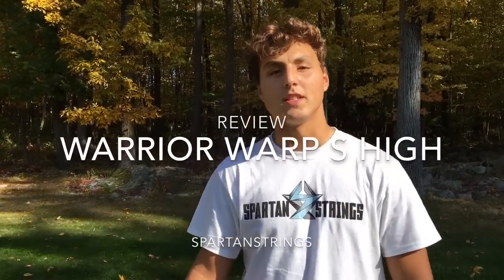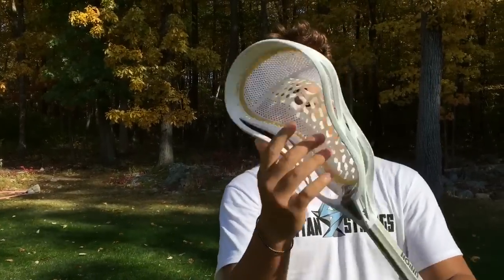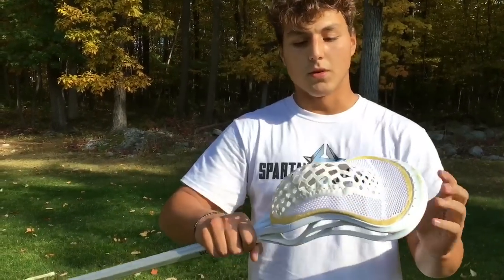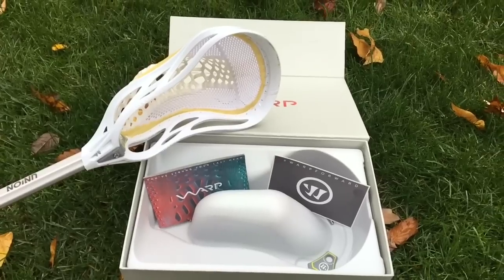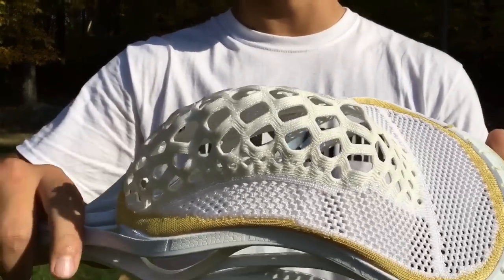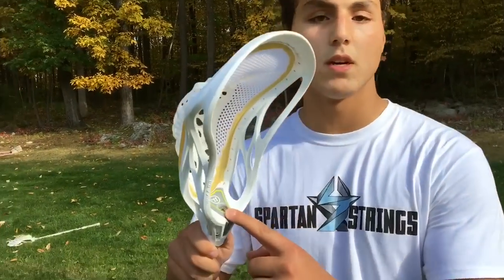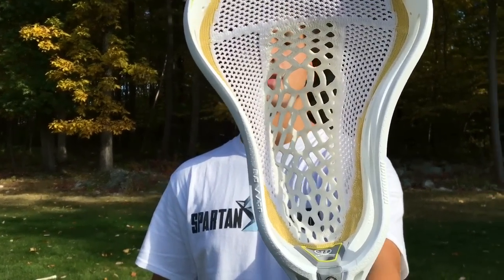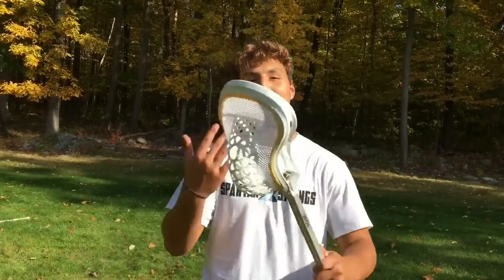Warrior WARP S High Pocket Review | SpartanStrings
Hope you guys enjoy this review on the unique Warrior WARP S head.